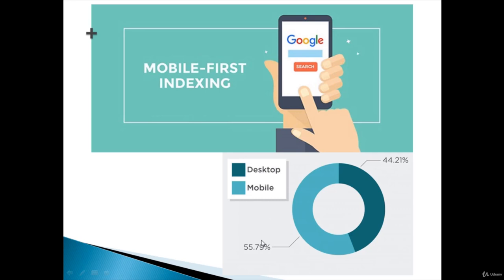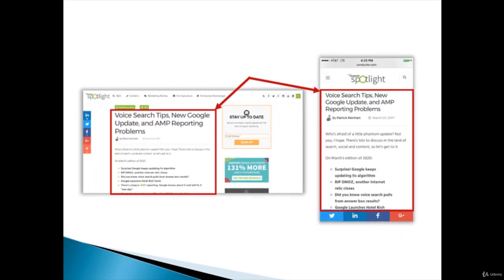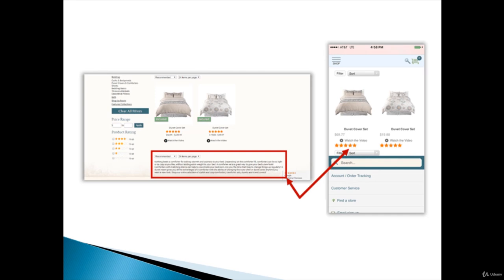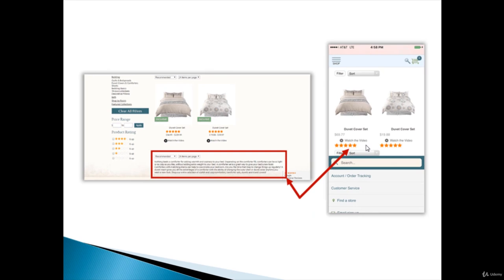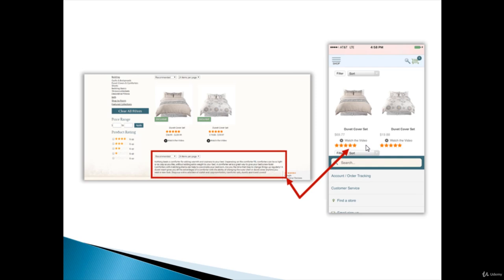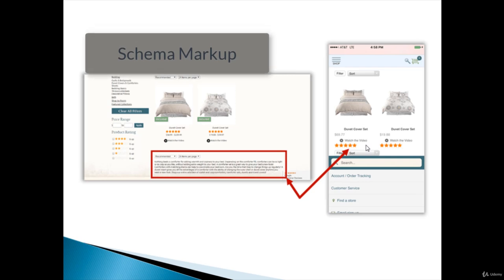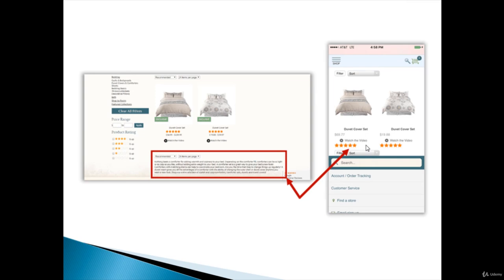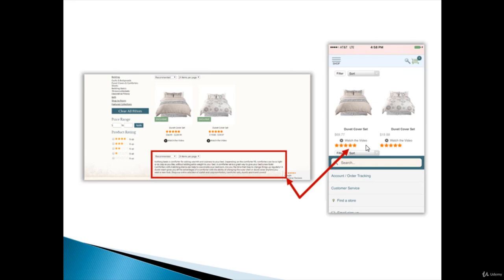2 Mobile-first Indexing Review of Google Post Indexing Mobile Tips